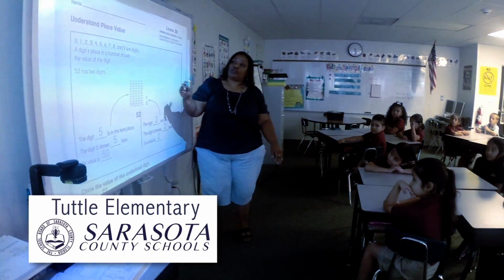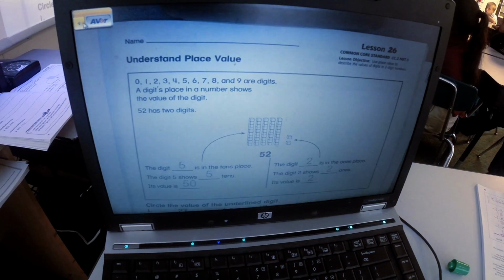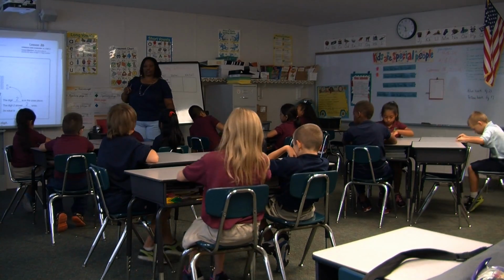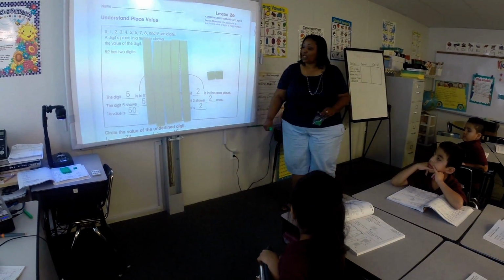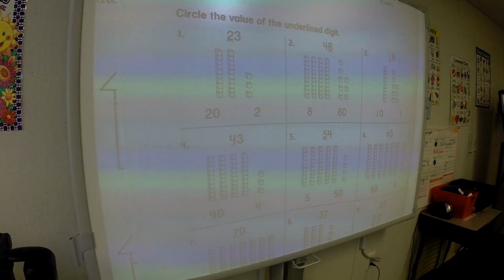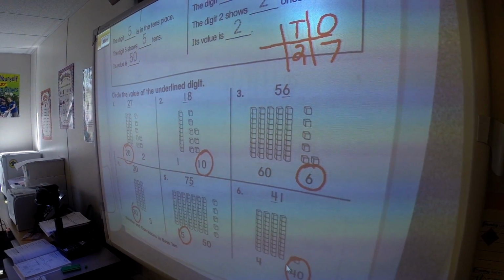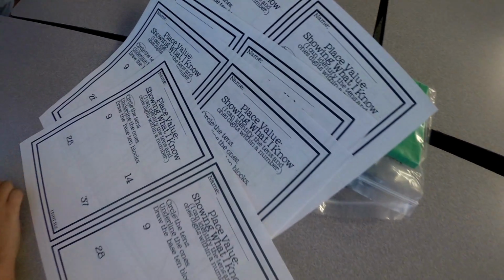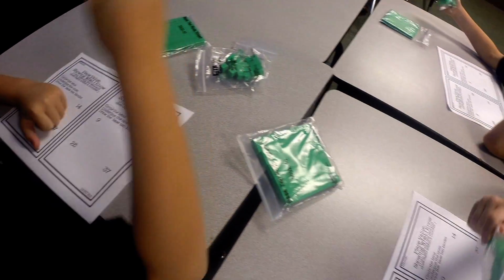IOC#317 - Tuttle Elementary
An original award-winning series produced by The Education Channel. In Our Classrooms series focuses on best practices in the classroom. Featured Teacher for Tuttle Elementary School - 2nd Grade Teacher, JoAnn Covington.  Sarasota County Schools.